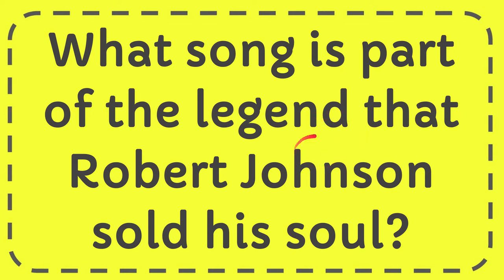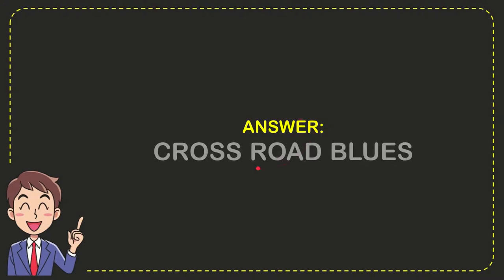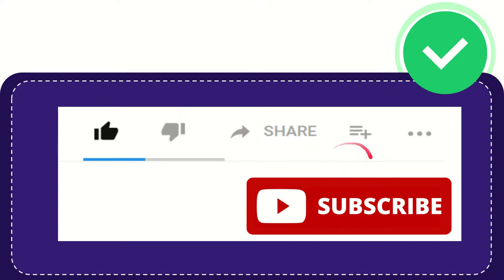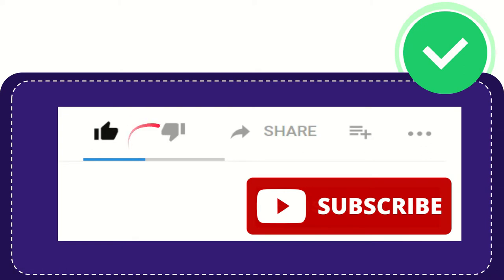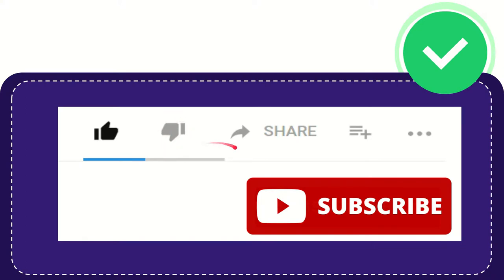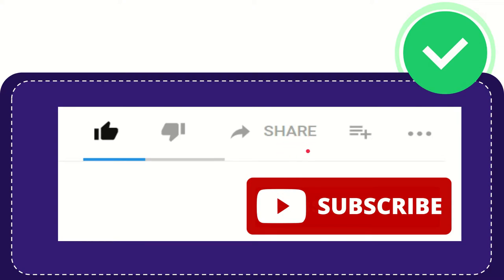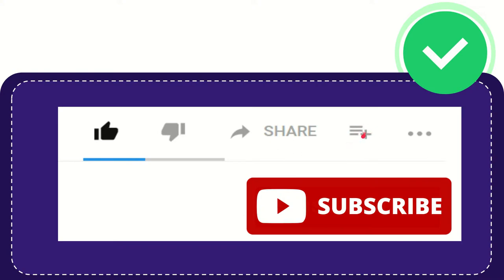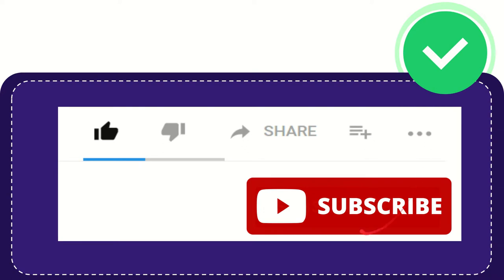What song is part of the legend that Robert Johnson sold his soul?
What song is part of the legend that Robert Johnson sold his soul? NEW VIDEO#